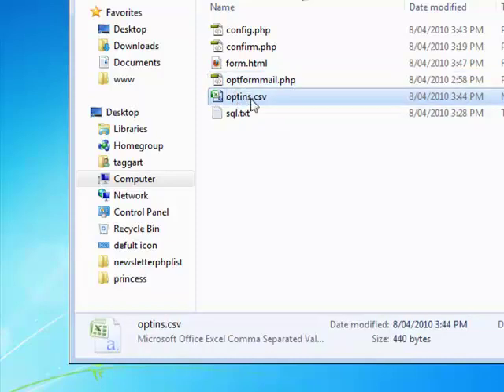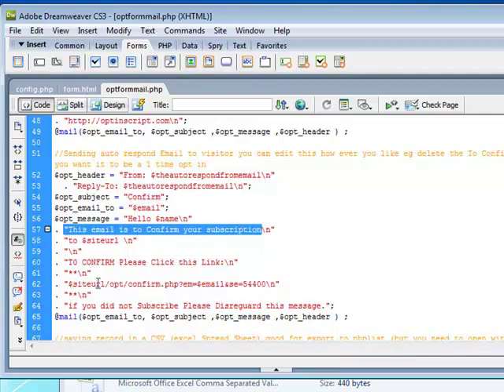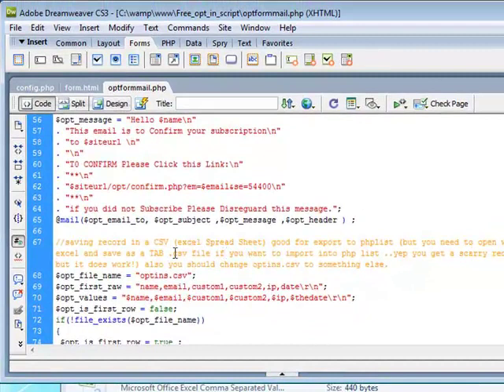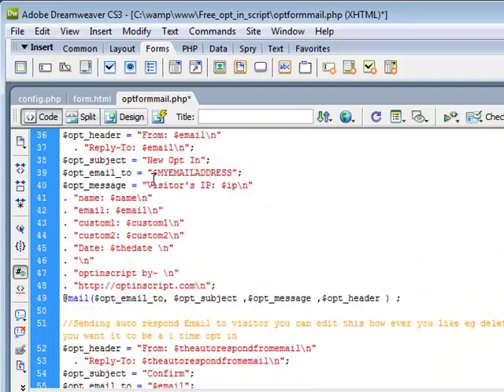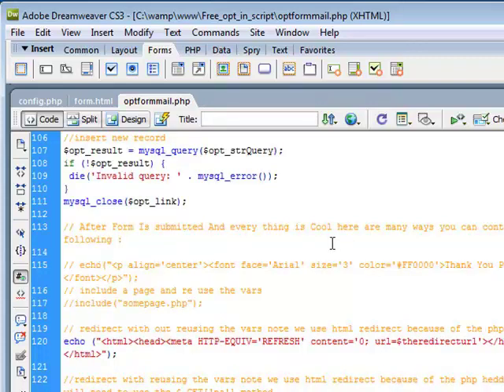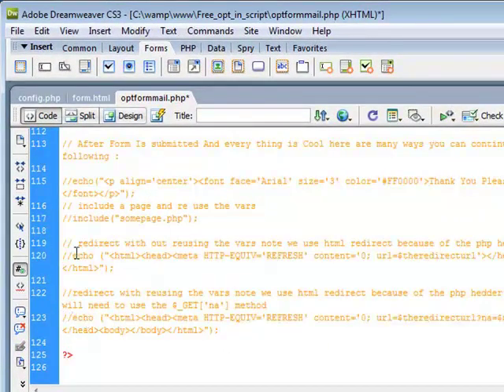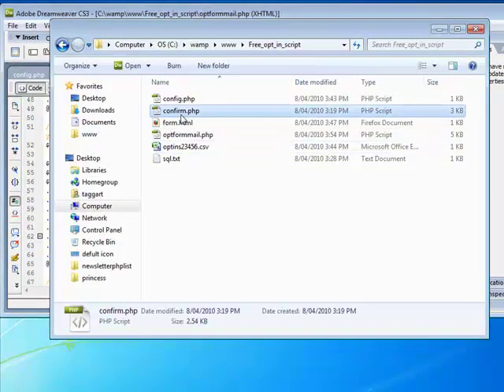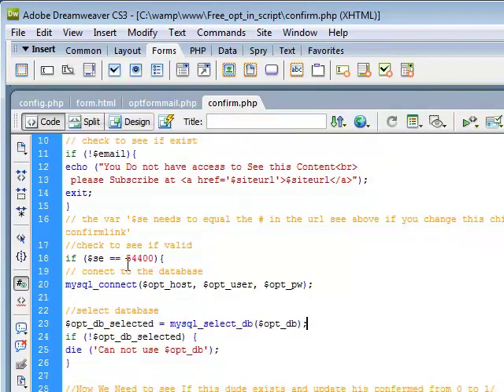Custom Opt In Script Tutorial part 2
100% Free Enjoy
Custom php mysql signal or double opt in Part 2